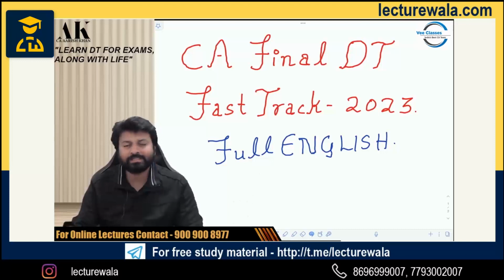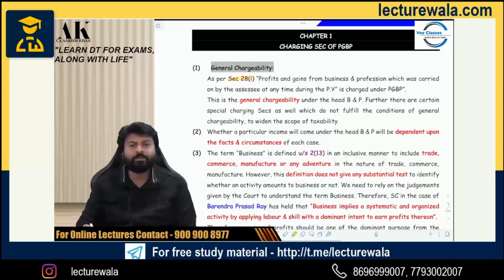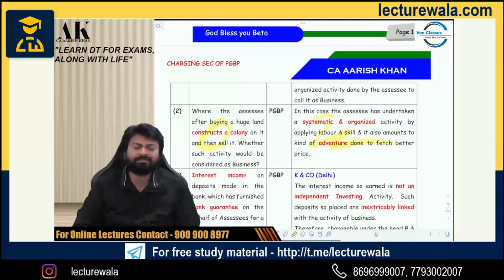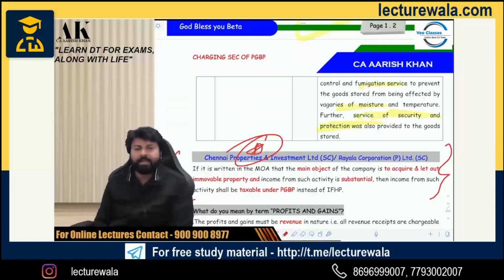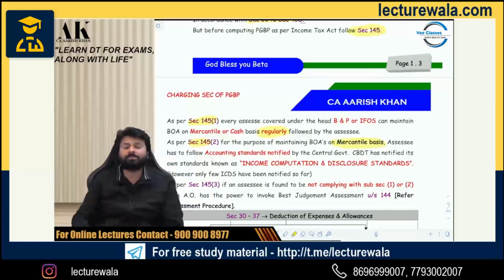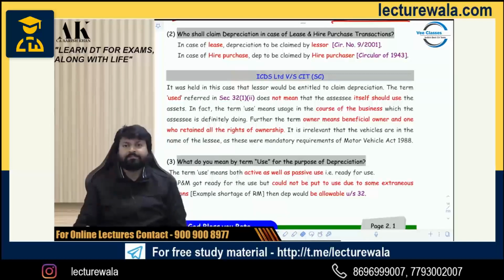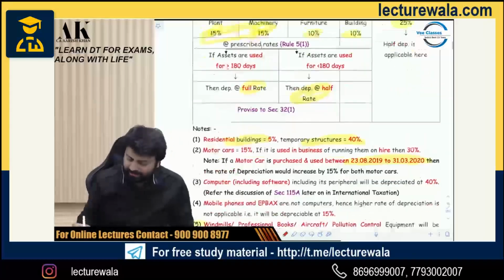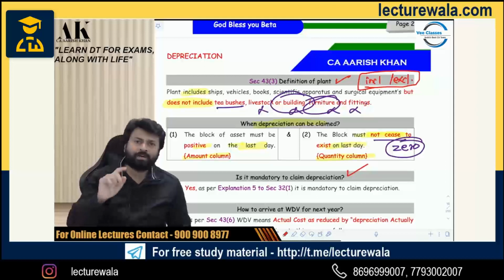CA FINAL | DT | TOPIC : PGBP | FASTRACK | L - 1 | FULL ENGLISH | BY CA AARISH KHAN | LECTUREWALA